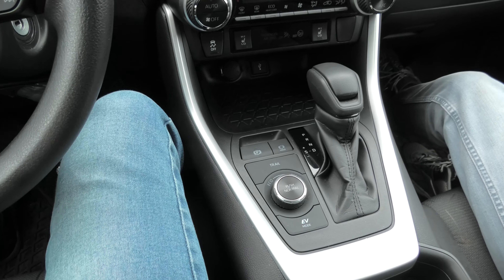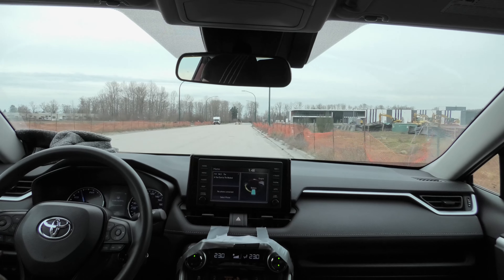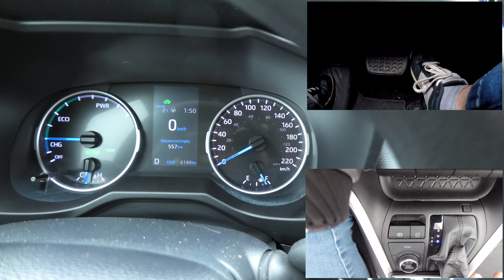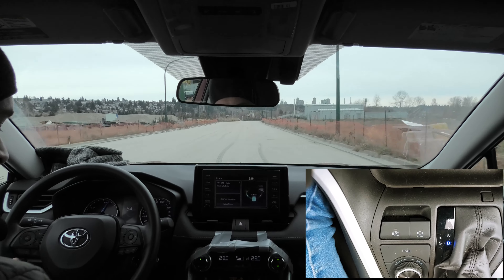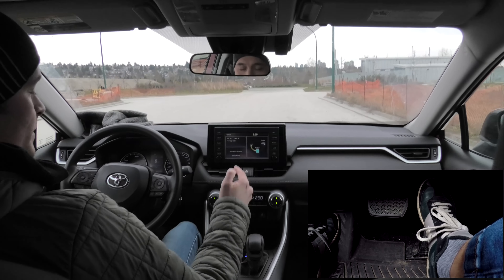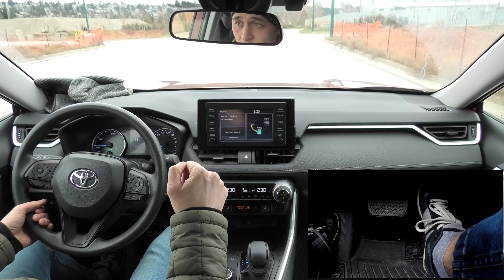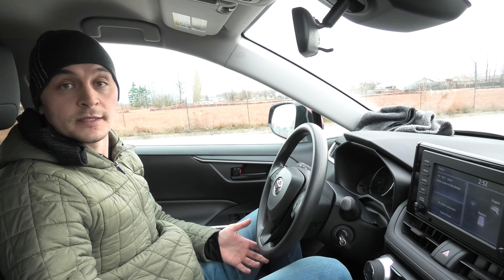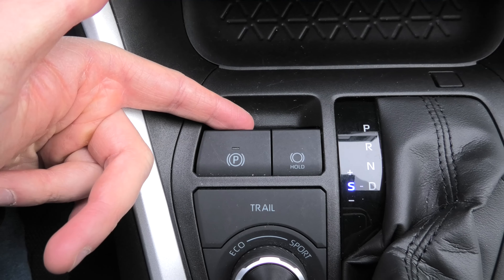Toyota RAV4 (2019-2024): How To Stop RAV4 If Brakes Fail, Using Emergency Electric Parking Brake.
In this video, we will show how to safely stop the 2019, 2020, 2021, 2022, 2023, and 2024 Toyota RAV4 using the Electric Emergency Parking Brake. This procedure can be used if there is a fault in the braking system. Other possible cases when the emergency parking brake can be used are the sudden loss of consciousness of the driver (the passenger can safely and quickly stop the RAV4 using the parking brake by pulling the switch) or blockage of the foot brake pedal by the physical object (e.g. bottle fell and jammed the pedal).

We will also measure the time it takes the Toyota RAV4 to come to a full stop from around 60 km/hr using the Electric Parking Brake.

How To Set And Release Electric Parking Brake In Automatic And Manual Mode In 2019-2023 Toyota RAV4